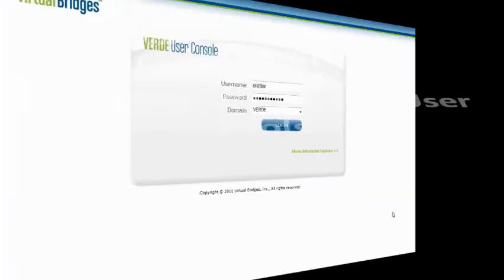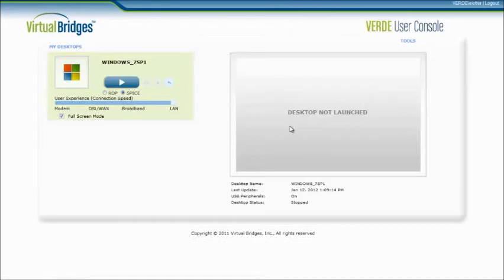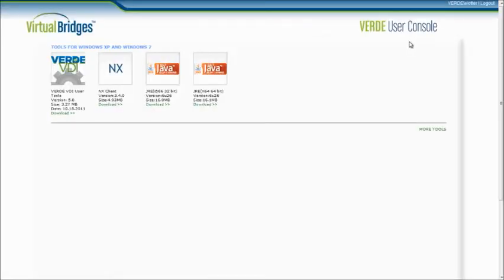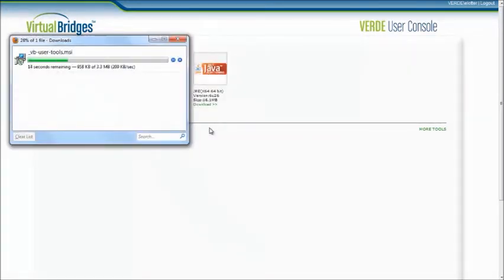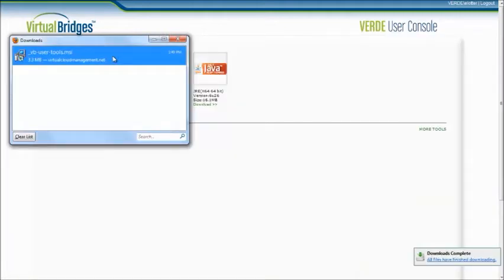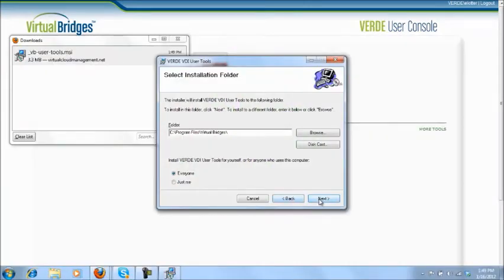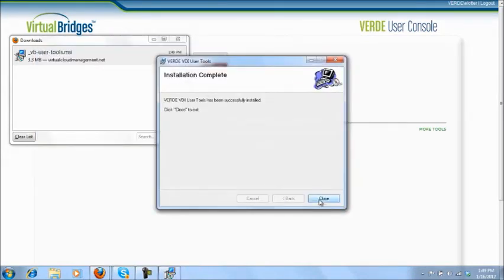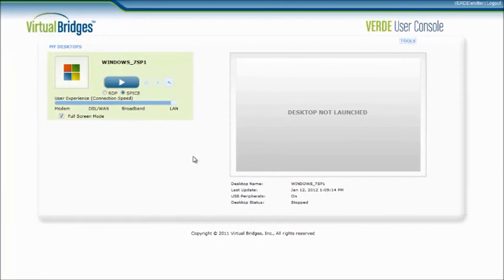Desktop Virtualization VERDE - Client Tools Install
In order to access the virtual desktops provisioned by Virtual Bridges desktop virtualization solution, VERDE, we first need to download the proper tools for the client.  This quick video shows how easy it is to download and install the Microsoft Windows VERDE user tools.  After a quick wizard driven installation, you are ready to launch your virtual desktops.